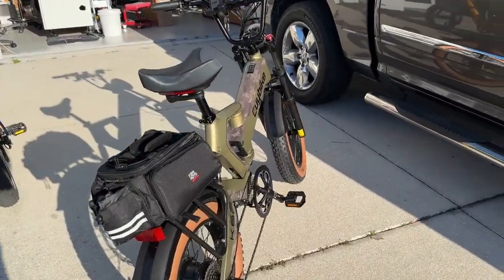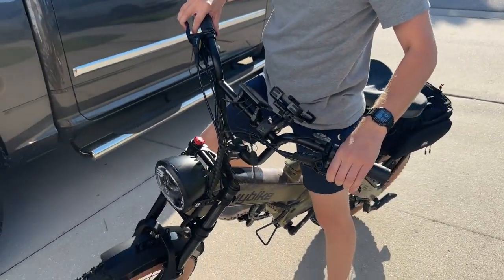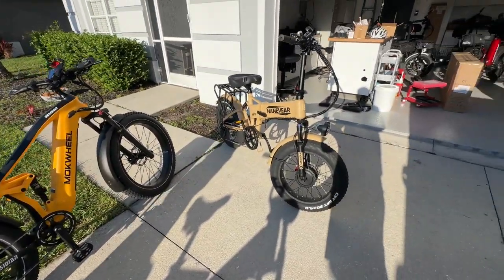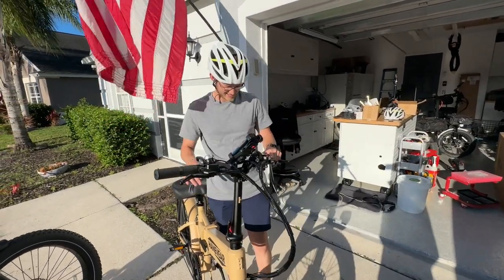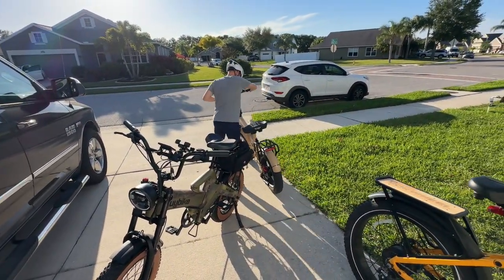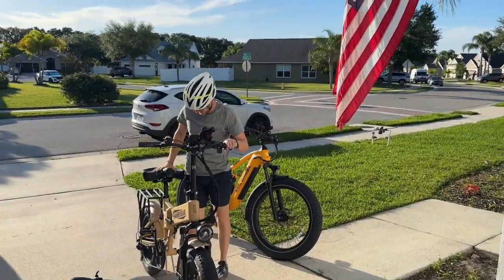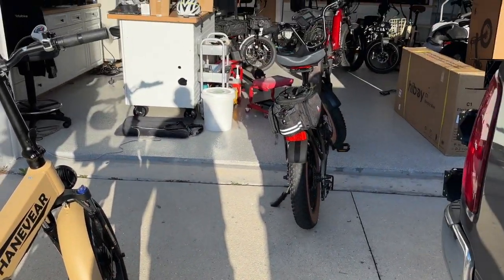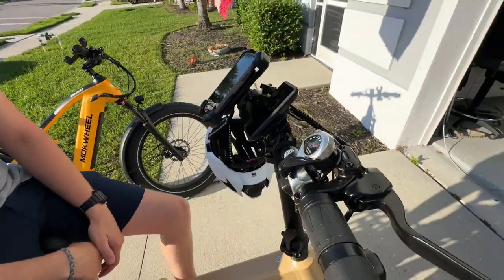Devin's Mini eBike Review | EUY and Hanevear ebikes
POLULAR ACCESSORIES